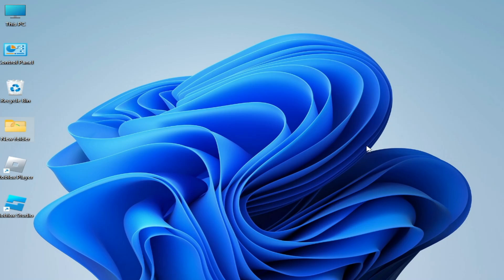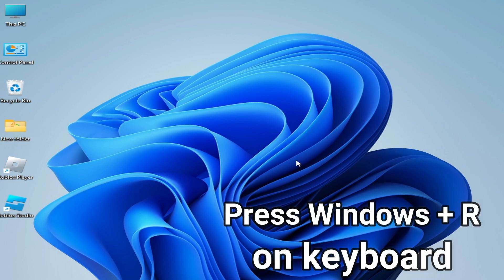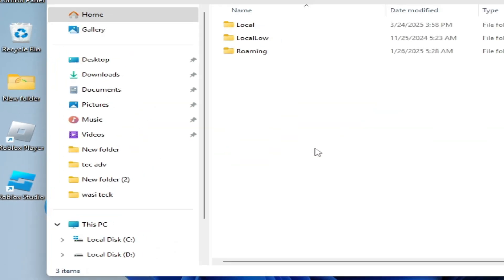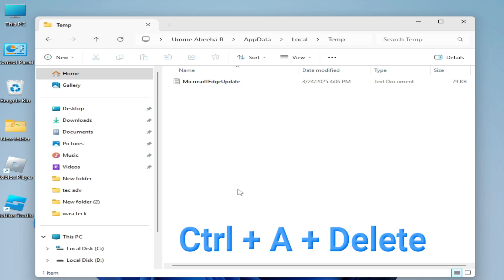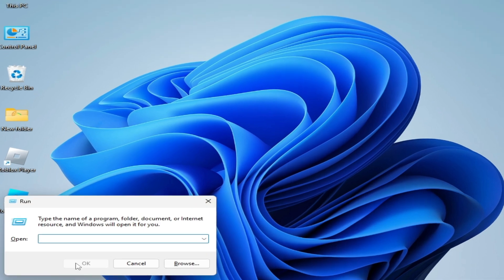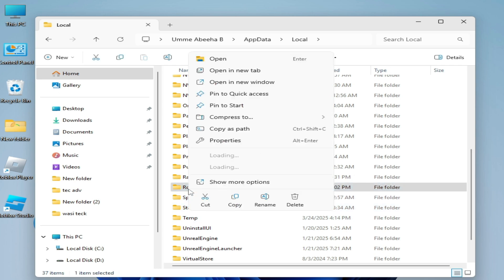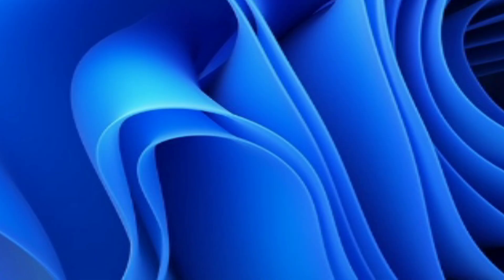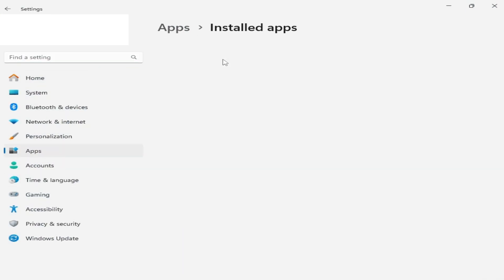Error Third-party software is interfering with Roblox Fix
Hello Guys,
I have shown in this video Error Third-party software is interfering with Roblox Fix.